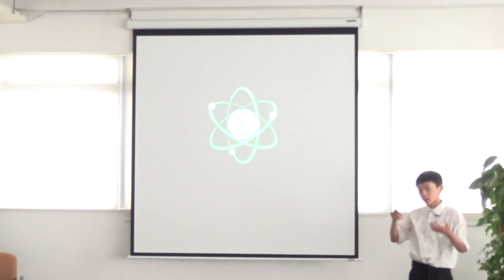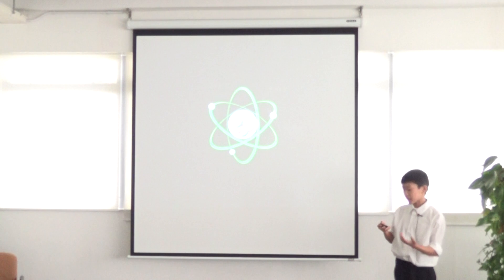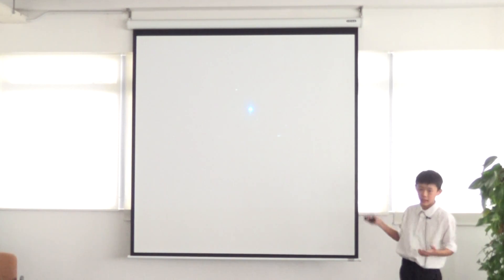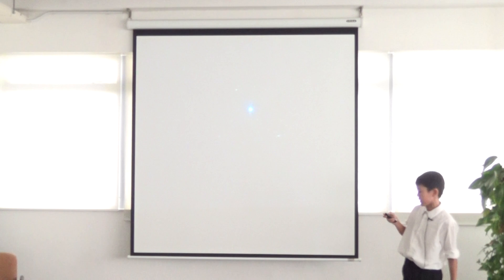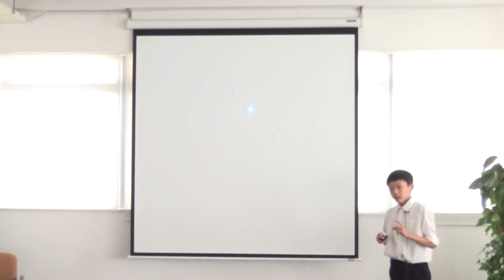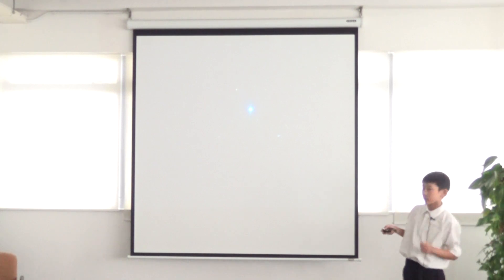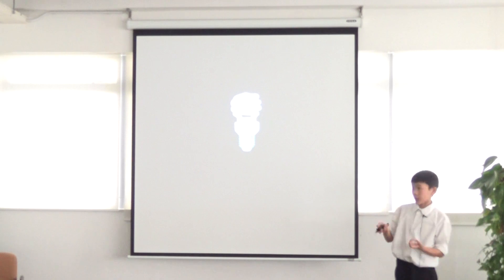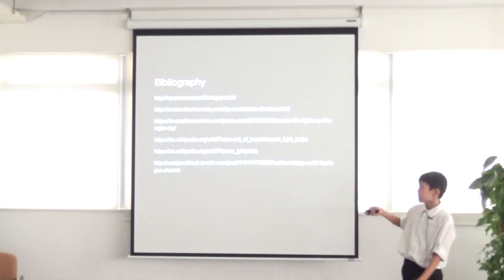Plasma - Chung Yin